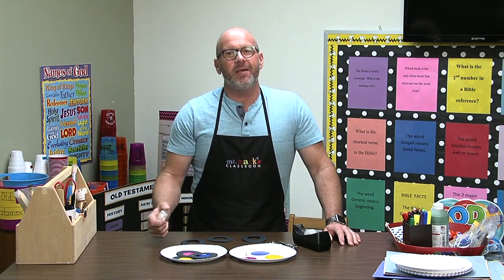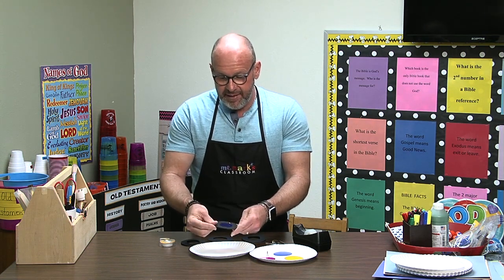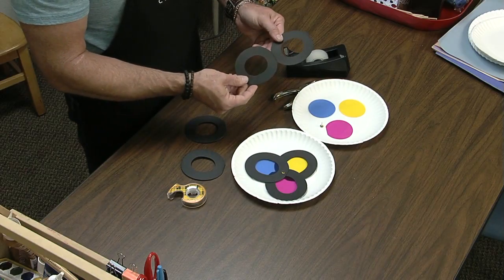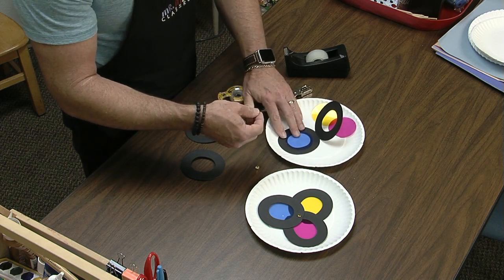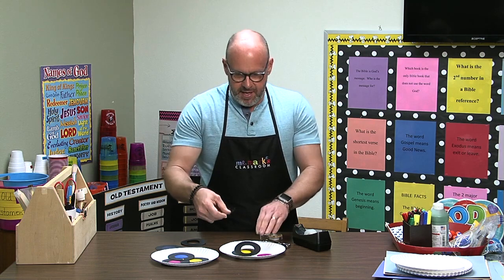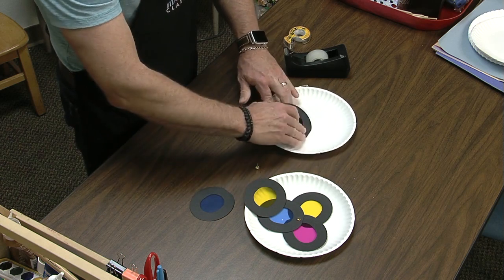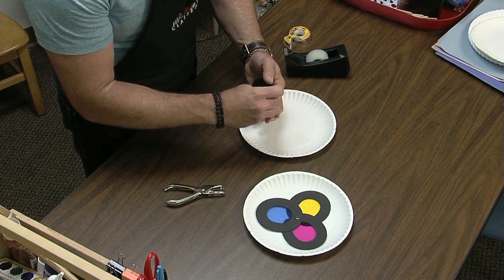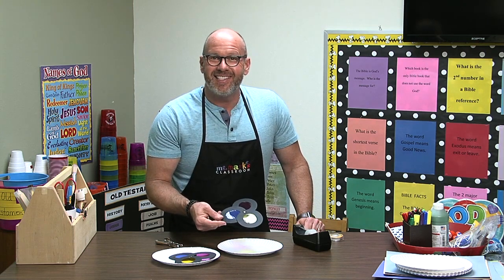Color Wheel Paddles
Here's a fun idea for a color wheel that you can make to help preschoolers learn their colors.